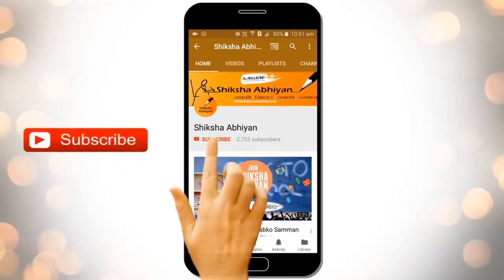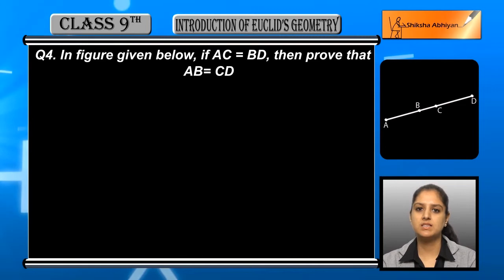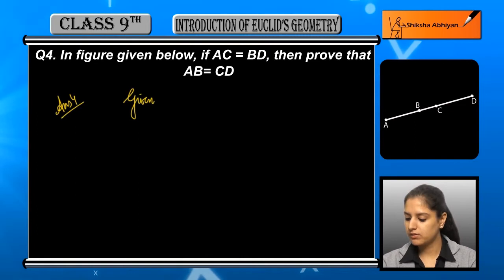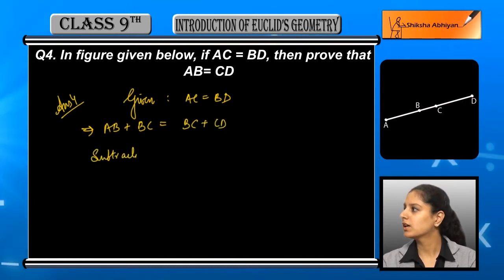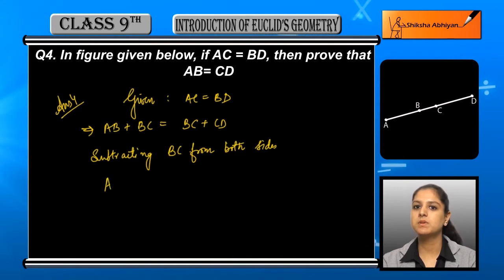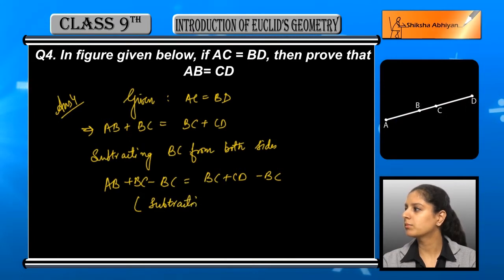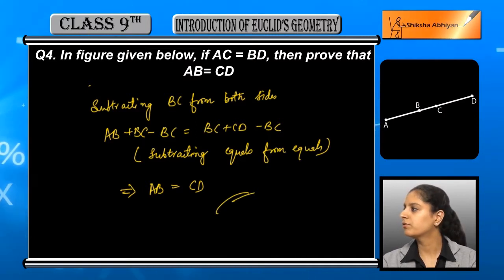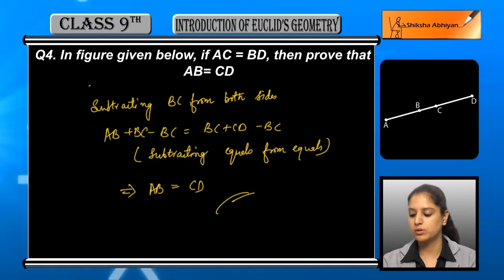Q4 In the given figure, if AC= BD, then prove that AB= CD.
This video is a part of the series for CBSE Class 9, Maths demo videos for the chapter “Introduction to Euclid`s Geometry” In this series, we have completed all the concepts, examples and the entire NCERT exercises. It is the part of an initiative taken to provide quality online education to students free of cost on YouTube.